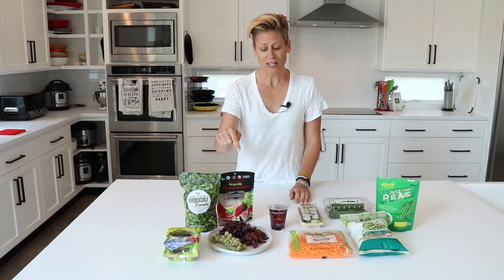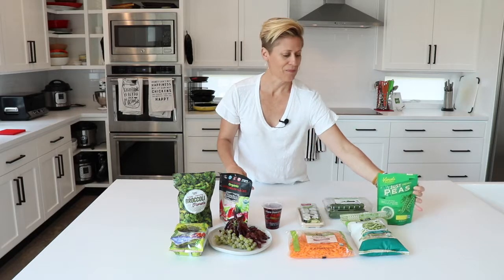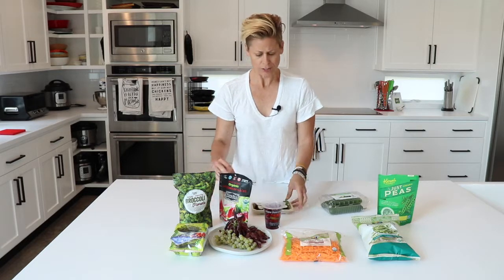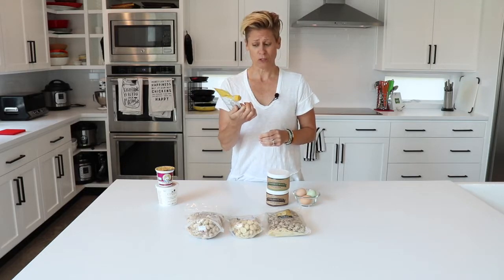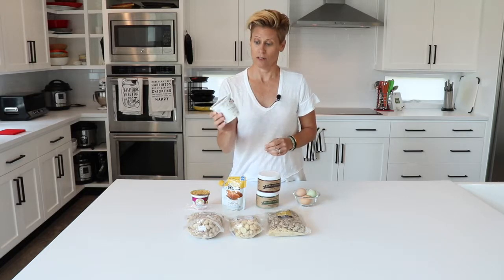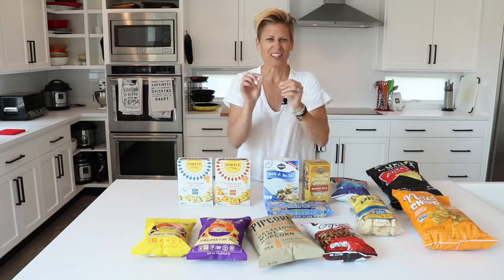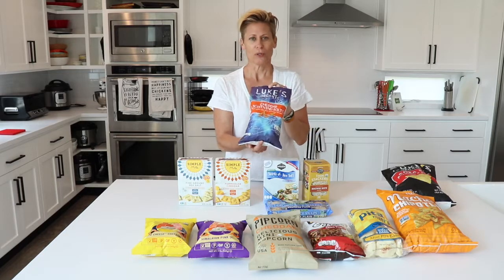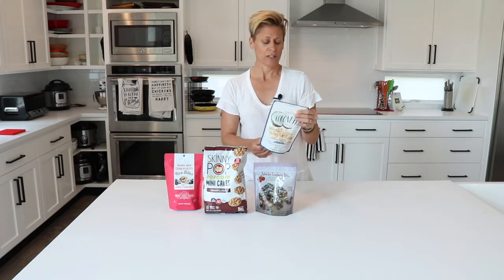Kids Lunch Ideas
Check out these awesome ideas for delicious, nutritious and kid-friendly foods you can find at local stores.